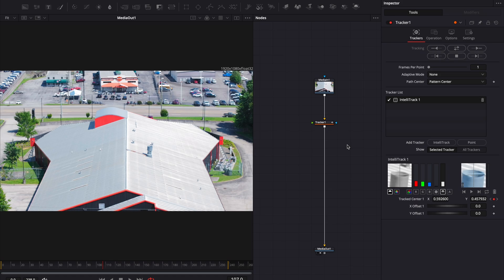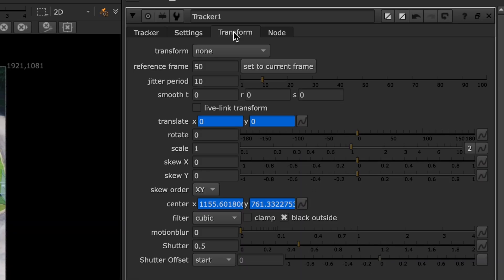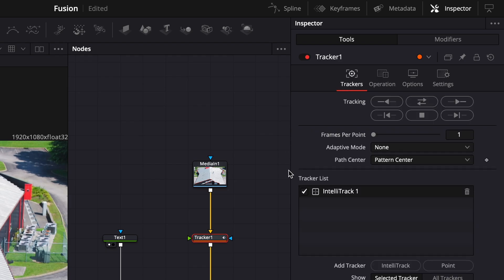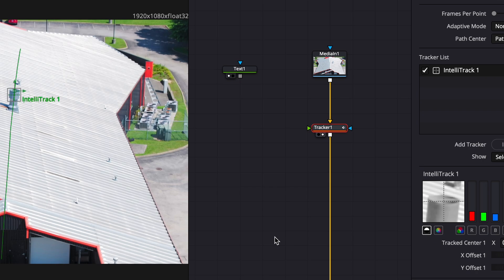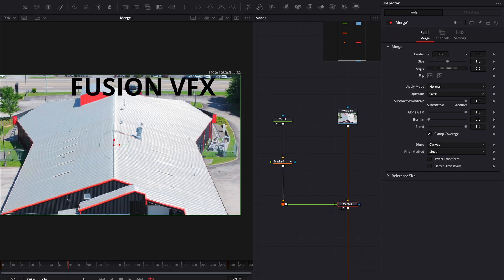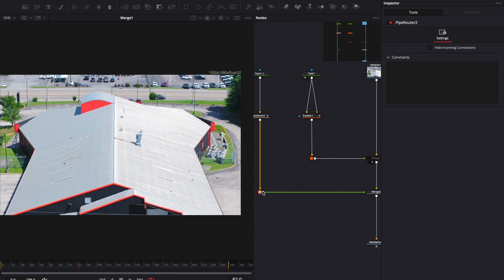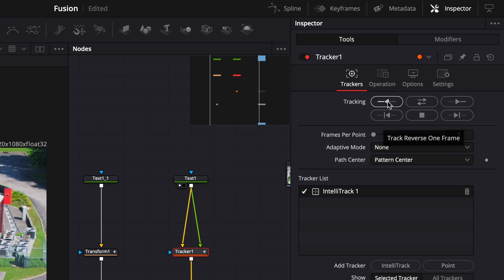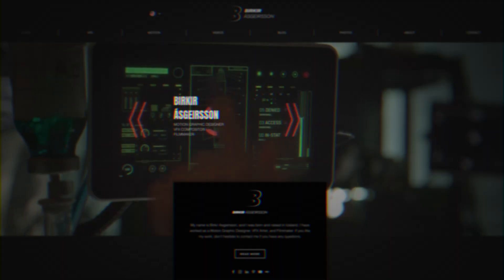Nuke vs Fusion: Understanding Point Tracker in Fusion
Fusion’s point tracker is powerful, but if you’re coming from Nuke, it might feel a bit… confusing. In this tutorial, I break down the differences between the two, show you the best way to use Fusion’s tracker, and explain why Blackmagic needs to add a couple of simple (but crucial) features.

Topics covered:

- How Nuke’s tracker works vs. Fusion’s tracker
- The "bad" way to use Fusion’s tracker
- The better way to work with tracking data in Fusion
- Export tracking data to a transform node

If you're a compositor switching from Nuke to Fusion (or just curious about tracking workflows), this video is for you!